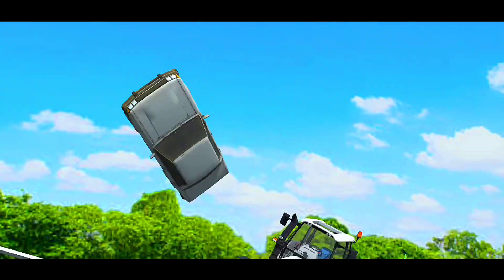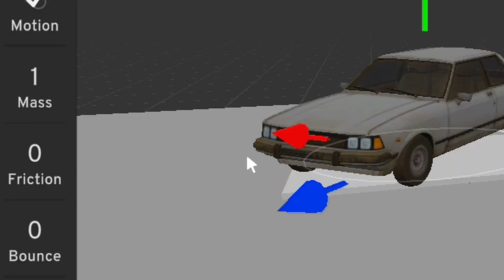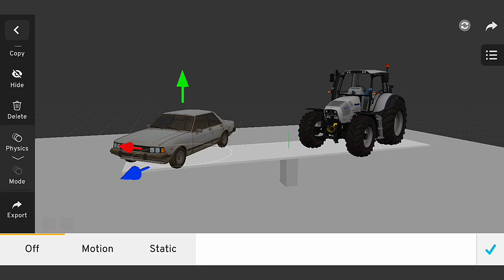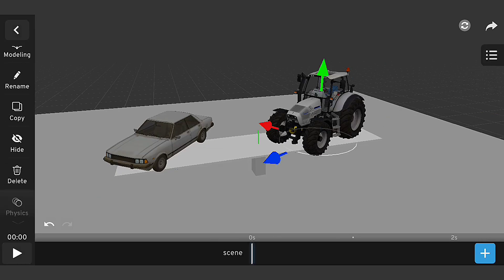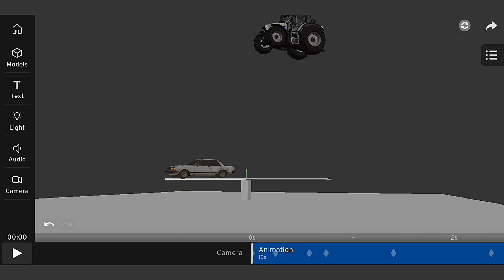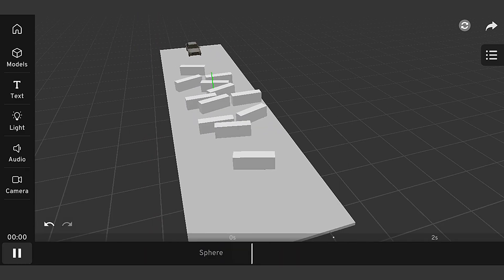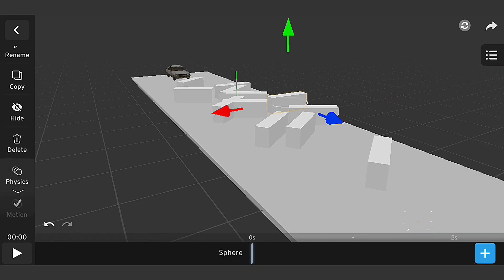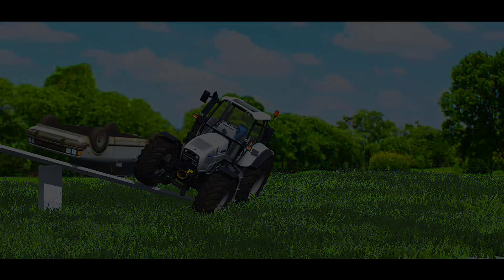Prisma 3D 3.1 Physics Tutorial – Realistic Gravity & Collisions on Android!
🎬 In this video, I’ll show you how to use the physics features in Prisma 3D 3.1 to create realistic gravity, collisions, and object interactions — all on your Android device!

Whether you're a beginner or experienced 3D animator, this step-by-step tutorial will help you understand how to simulate physics in Prisma3D for better animation results.

🔧 Topics Covered:

How to enable physics in Prisma 3D 3.1

*Simulating control realistic gravity on Android.

*Creating collision fall between objects.

*Tips for smoother, real-time animation.